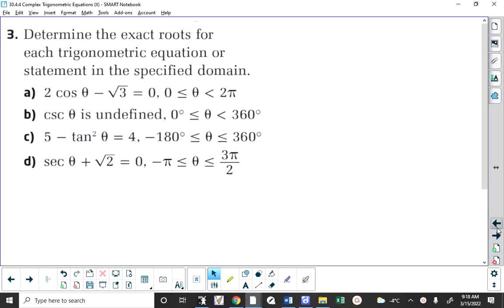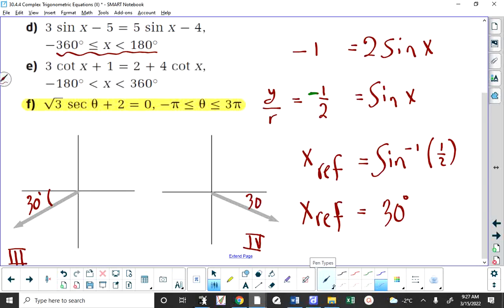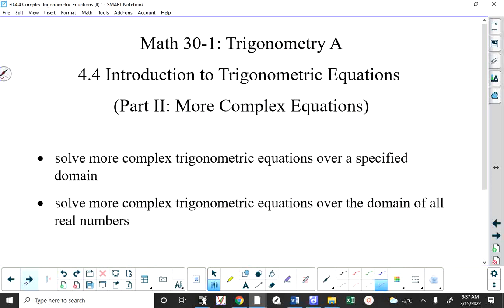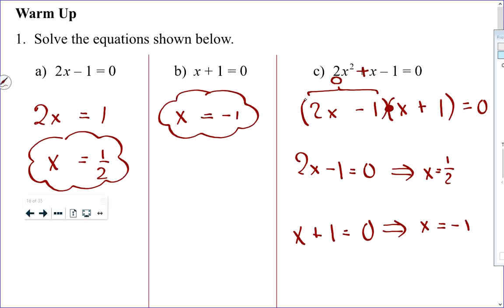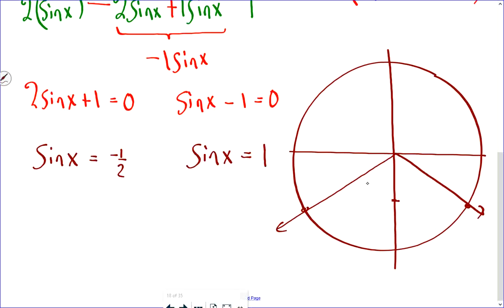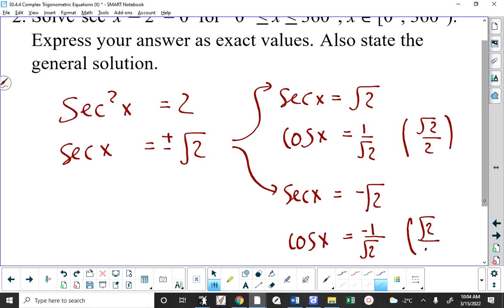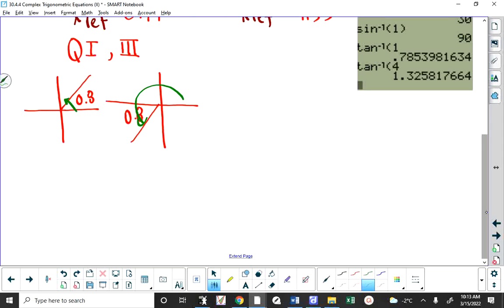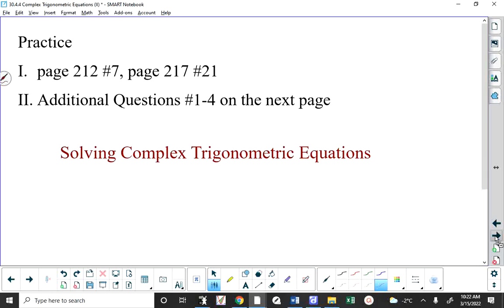M30.4.4 Part II (QuadraticTrigonometric Equations(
Here is the recording of the class from this morning.  The new lesson begins at around 20:50.